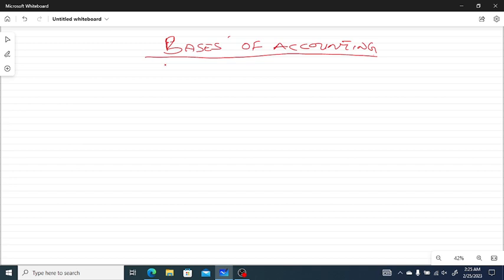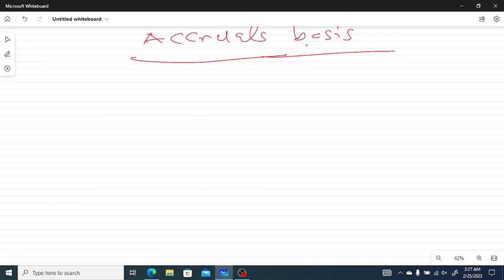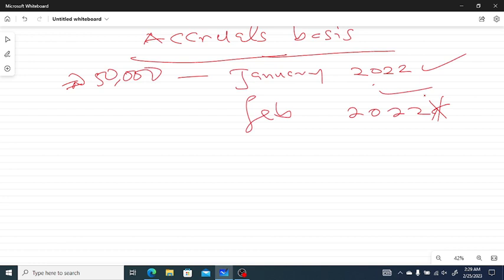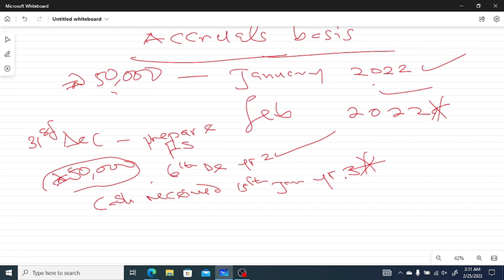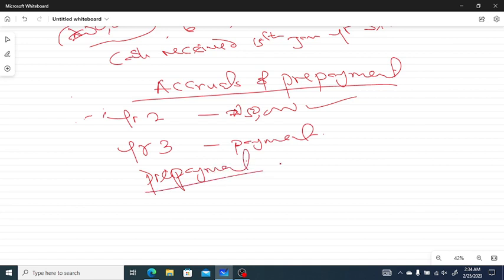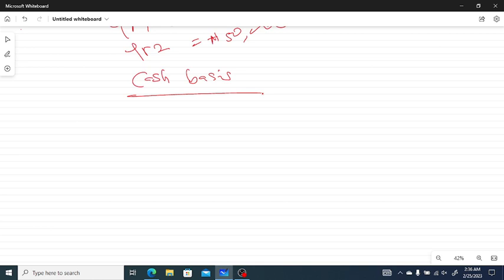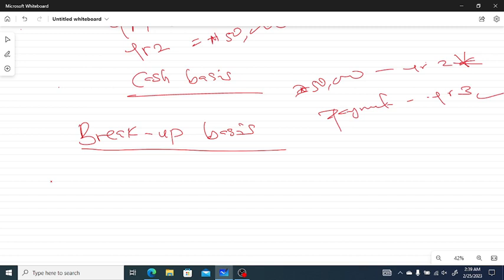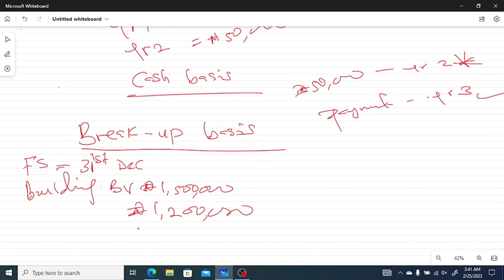Financial Accounting Chapter 1 Bases of Accounting Lesson 4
Accruals Basis, Cash Basis and Break up Basis